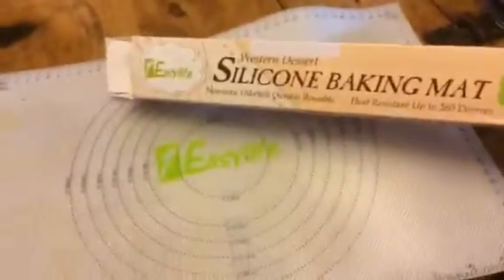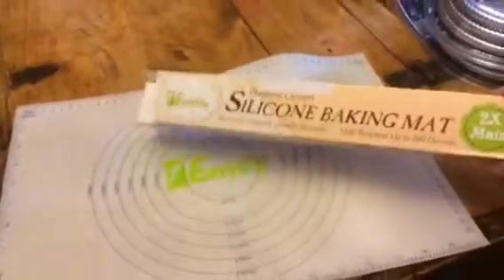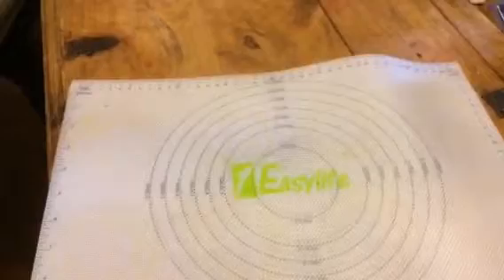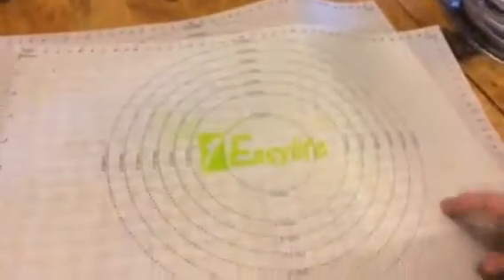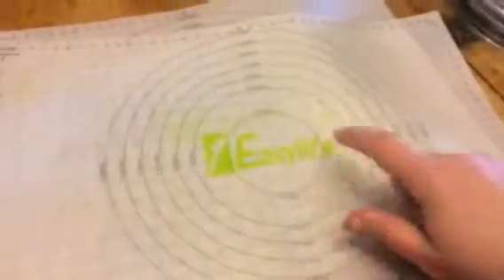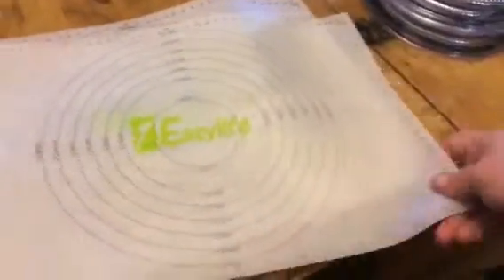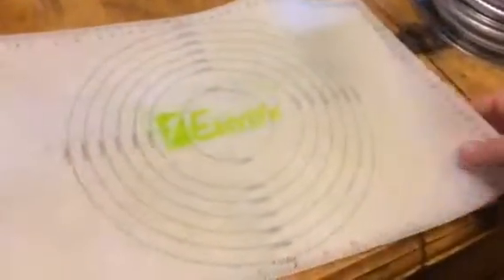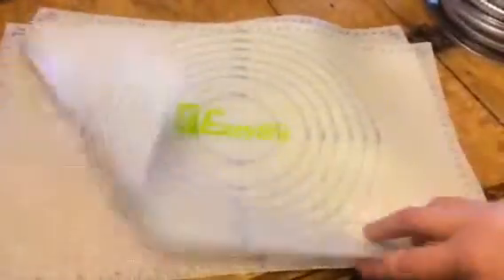Easy Life baking mats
I just tried out Easy Life's baking mat! I LOVE to bake so I was super excited about trying out this fun bake mat. It is super cute and so convenient. It has circles printed on it as you can see in the picture so you can easily measure your baked items using those circles to have perfect spacing and if you are a perfectionist like me you can make your cookies perfectly round a little easier or if you are making a cinnamon roll it will help you keep your roll in line! It also has this great ruler feature on each side of the mat! So for all those times you need to measure it’s super convenient to have right there on the mat. It’s non-stick so no need for cooking sprays or parchment papers! Plus no scraping the pan when you are done just throw the mat into the dishwasher or sink and your good to go for next time! I am in love with this baking mat, I must have for all your baking friends & family! They come in a set of two! I received this item complimentary or at a reduced price for my honest review. However, I only recommend products I truly love and use to my readers.